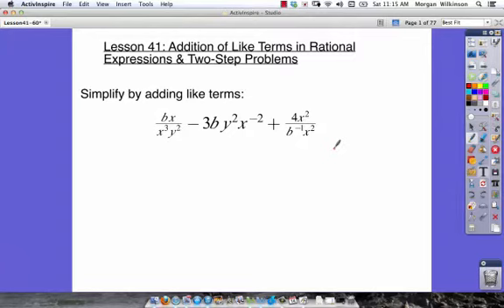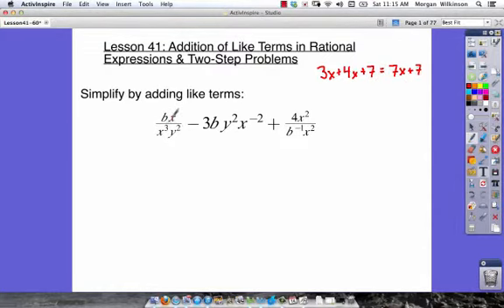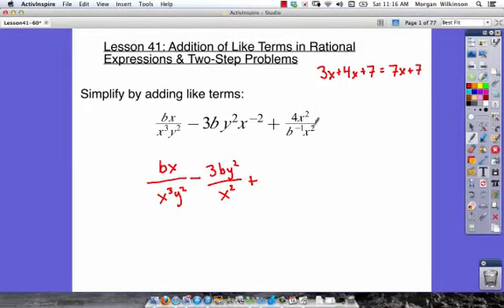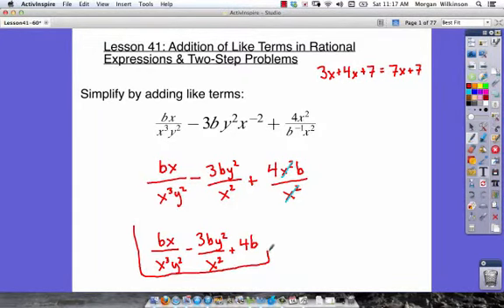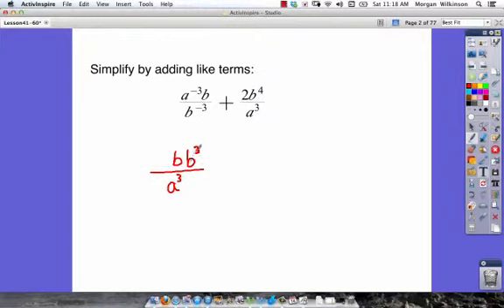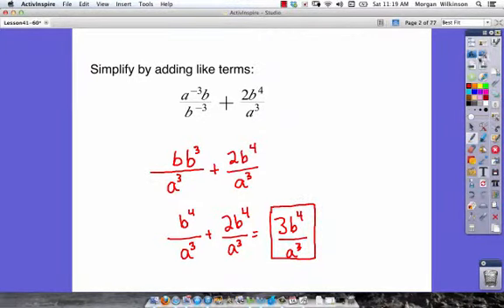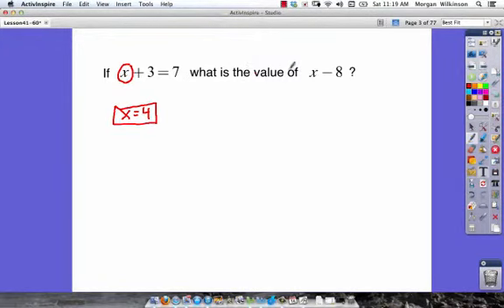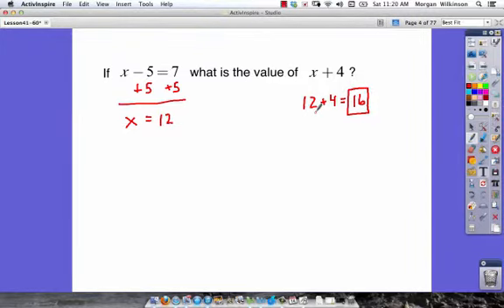Algebra 1 Lesson 41